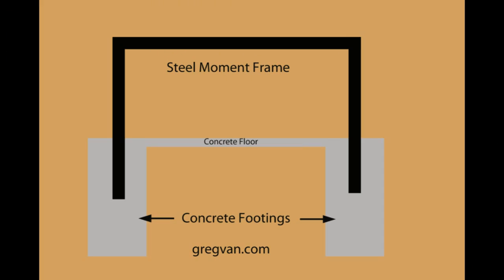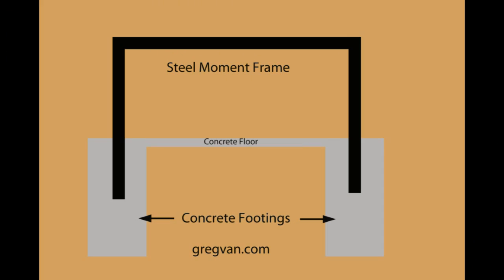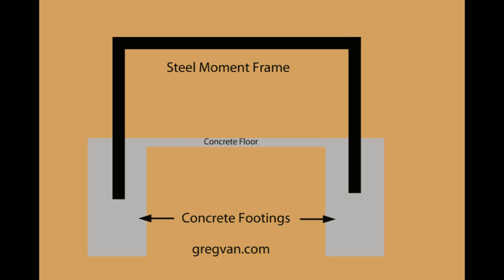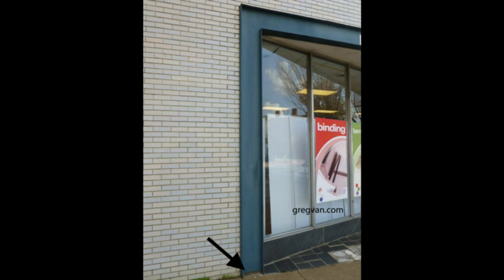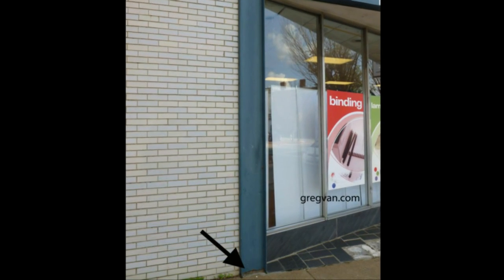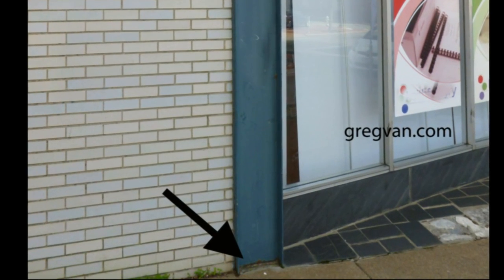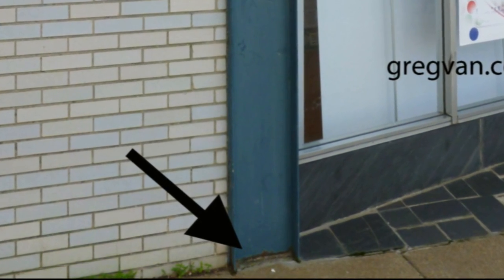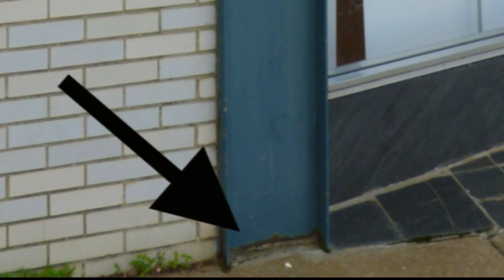What Is A Structural Moment Frame - Building And Engineering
Click on this link for more helpful videos on engineering, home building and design. Watch this video to learn about moment frames and how they affect building structures.  Structural engineers have been using steel and concrete for years to reinforce older buildings and newer ones.